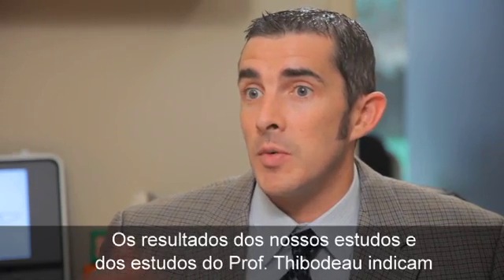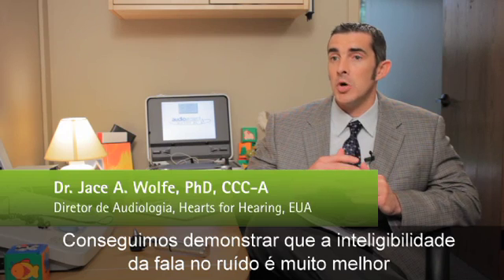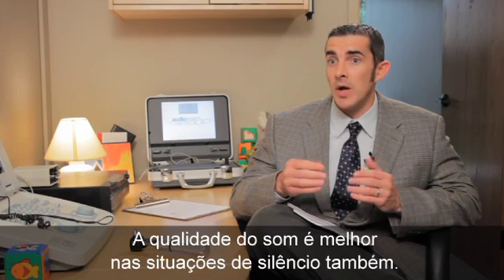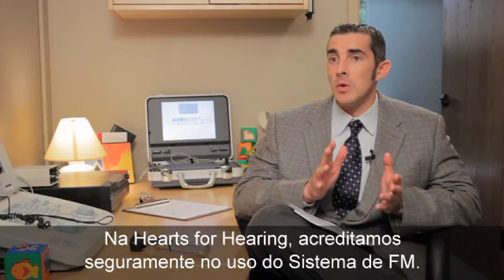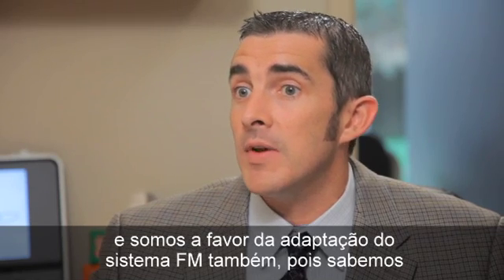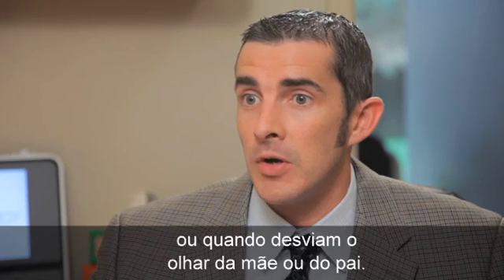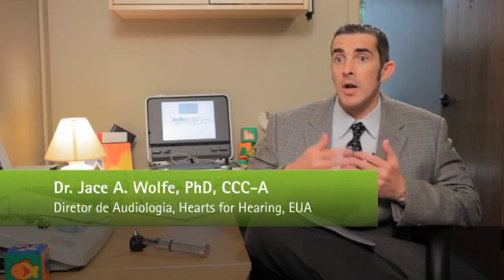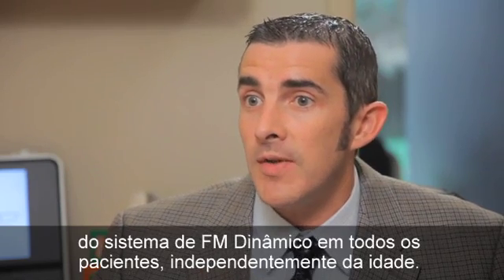Portugues - Jace Wolfe on Dynamic FM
Dynamic FM is unique to Phonak and significantly supports hearing outcomes in children and adults - but how does Dynamic FM work? What are the benefits compared to traditional FM? What age from can FM be provided to children? In which situation is Dynamic FM useful?